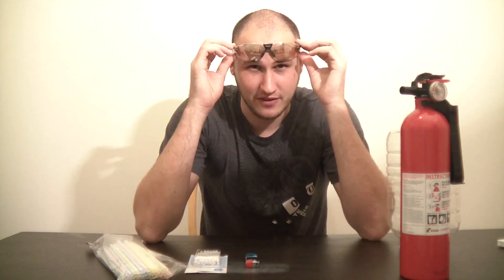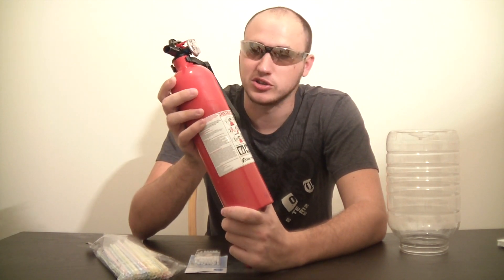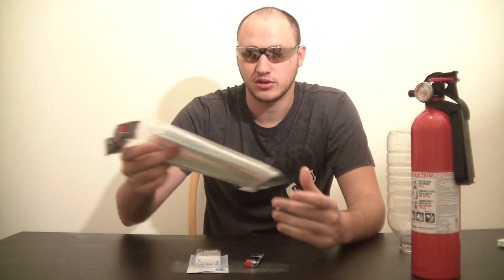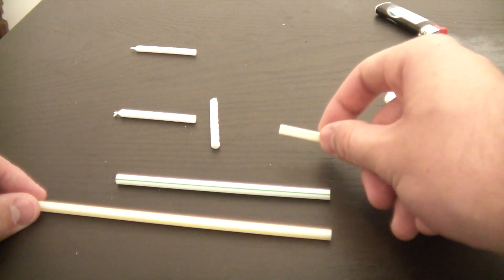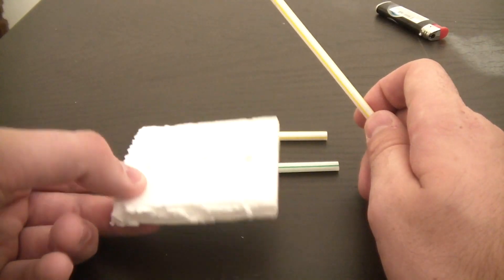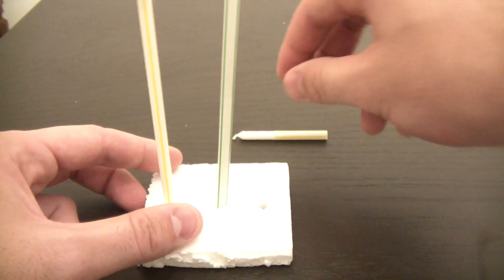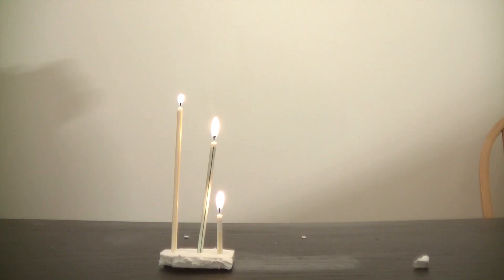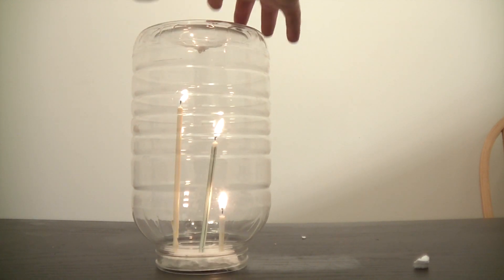Fire Experiment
fire in a vacuum experiment